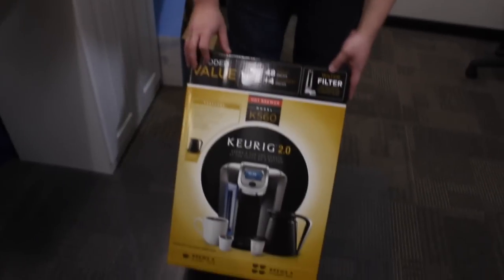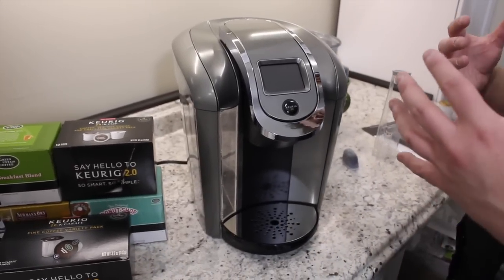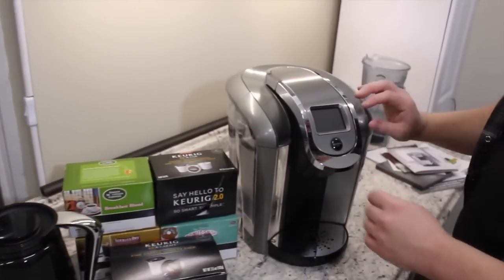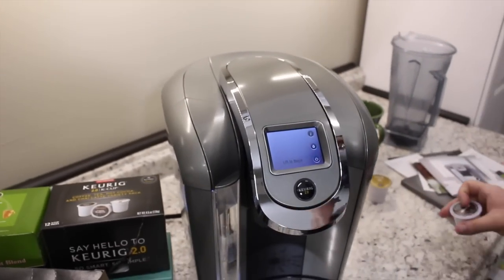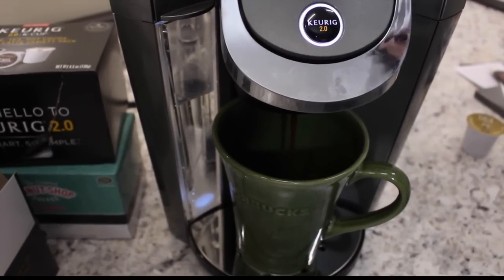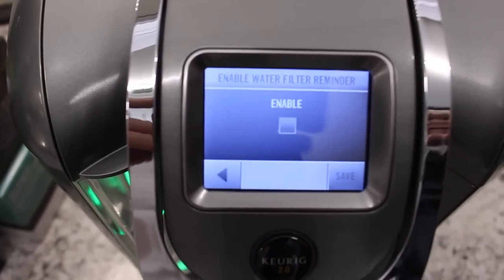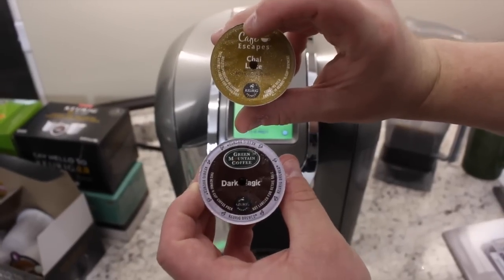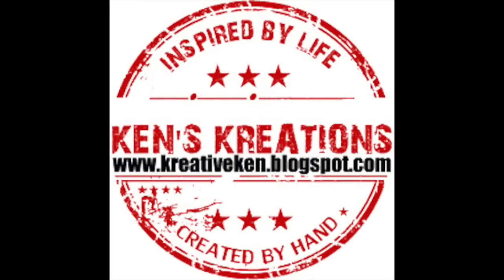Keurig 2.0 -Review and How To Use ANY K-Cup Hack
In this video I go over the new Keurig 2.0 and my review. This is the unboxing, my review and at the end I show you how you can use ANY K-Cup in this machine regardless if it has the "registration marks" on it or not (START AT 22:00)!

TO BUY THE KEURIG 2.0 K560 (COSTCO)
TO BUY THE KEURIG 2.0 K550
TO BUY THE KEURIG K450
TO BUY THE KEURIG K350

Also you can follow me on all of these social media sites for all of the latest Ken's Kreations News!